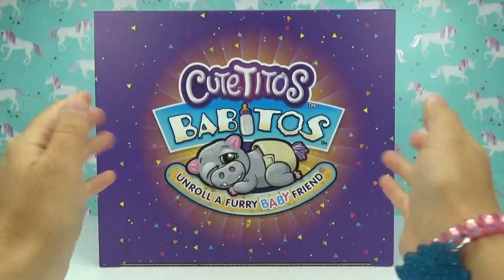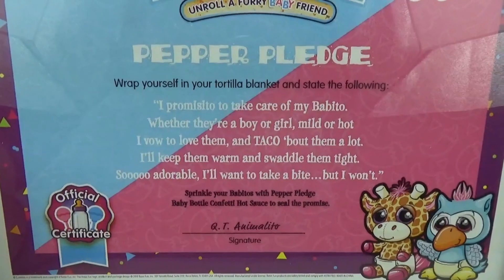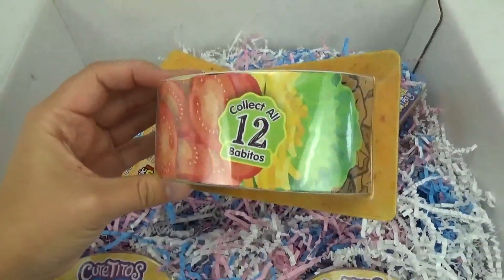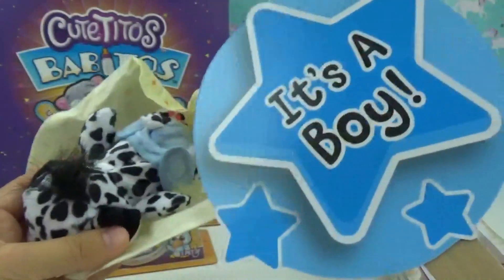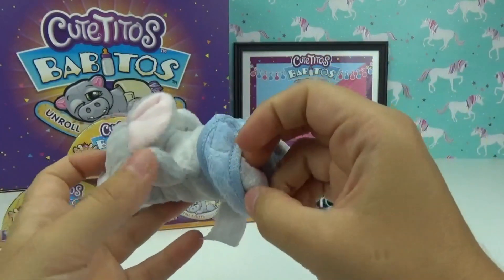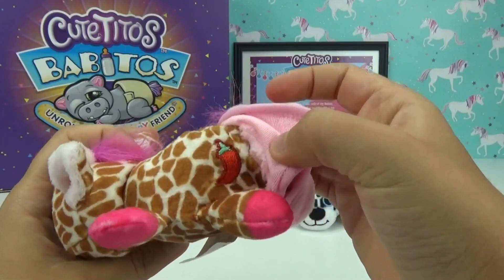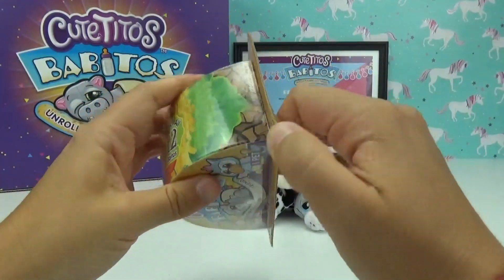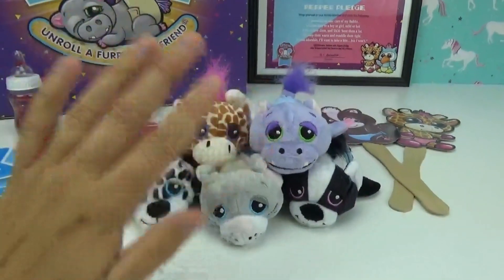Introducing Cutetitos Babitos Series 1 Box Unroll A Girl Or Boy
Introducing the Brand New Cutetitos Babitos Series 1

Let's Taco bout Babitos! Continuing the trend of pets rolled up in blankets like burritos, get ready to unwrap Cutetitos Babitos, new surprise packed furry baby friends. Babitos are 3 inch plush animal characters, like a Giraffito, Owlito, Chipmunkito, and more, with hot spot personalities that come hidden in their very own burrito blanket in a fun, taco shaped package. Each of the 12 different Babitos characters also come with and adorable gender reveal diaper - will it be a girl or a boy? Collect all 12 Babitos.